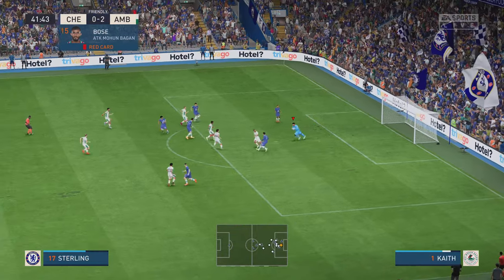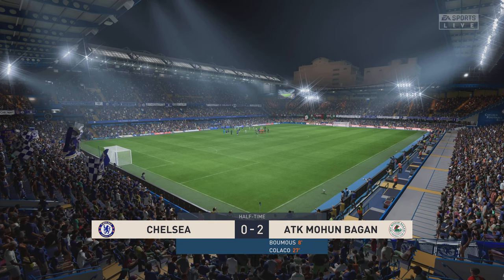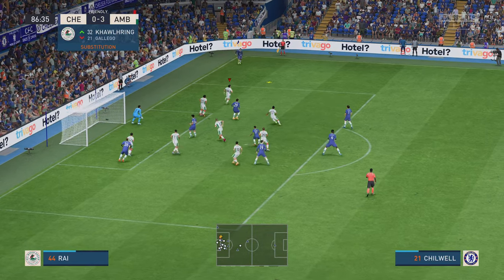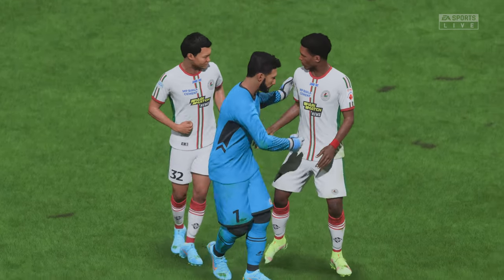Chelsea FC vs ATK Mohun Began FC | Friendly Match | FIFA 23 Preview [4K 60FPS]